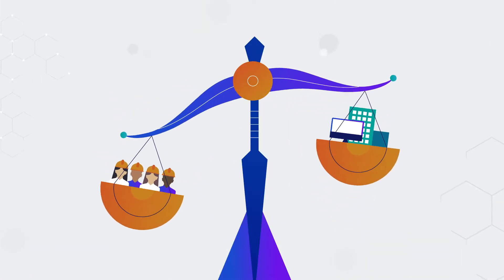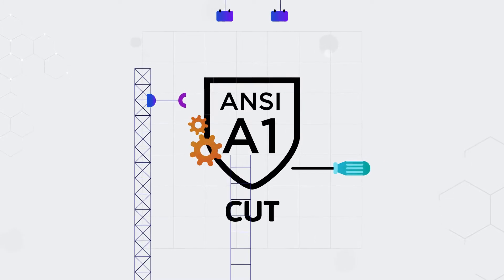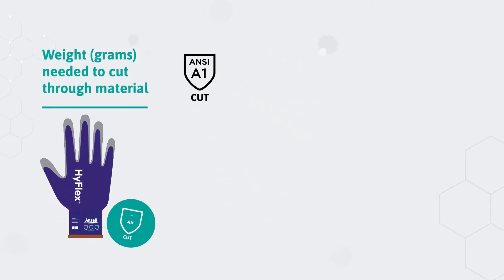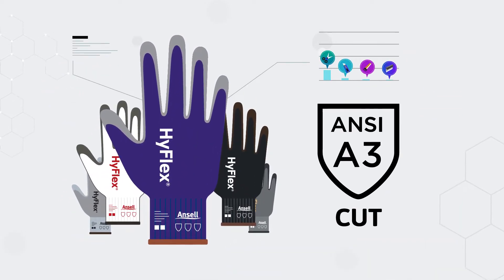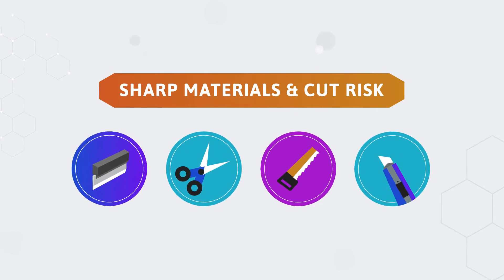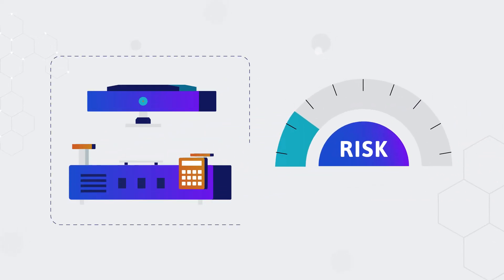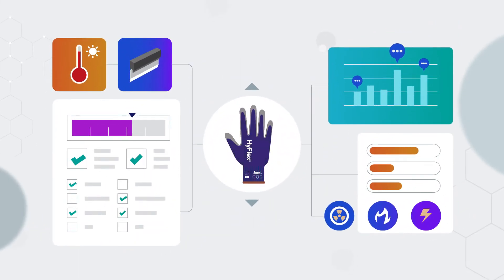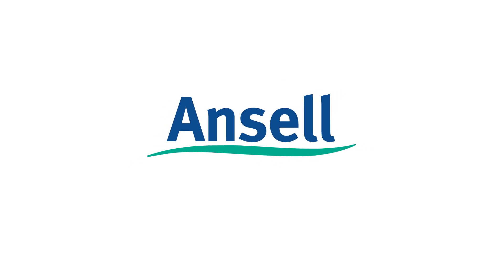How to Choose the Right ANSI Cut Protection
Cut resistance in occupational gloves is measured on a 9-level scale of A1-through-A9 based on the ANSI/ISEA 105:2016 standard. It is important to understand protection levels as well as the most appropriate levels for specific applications.